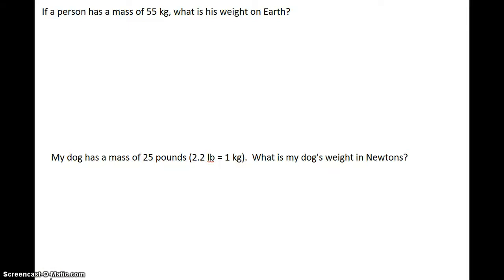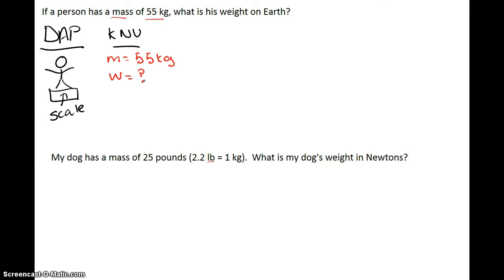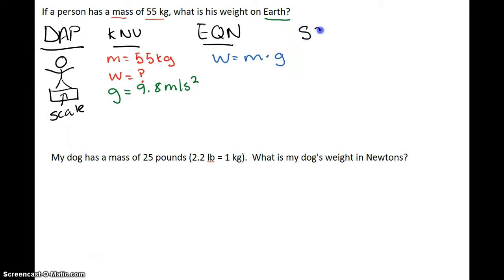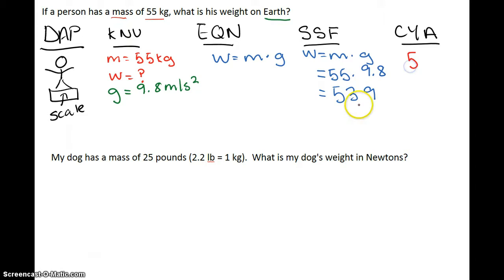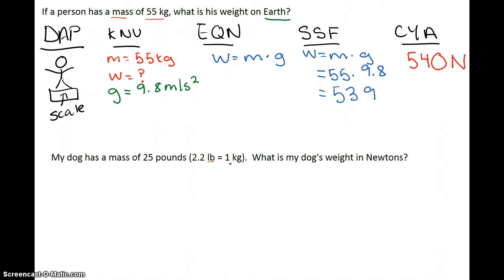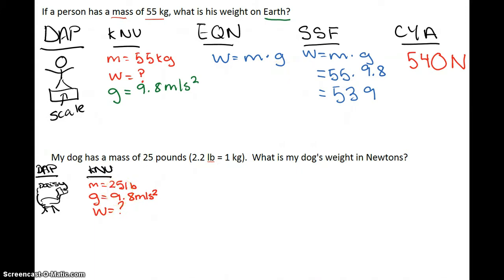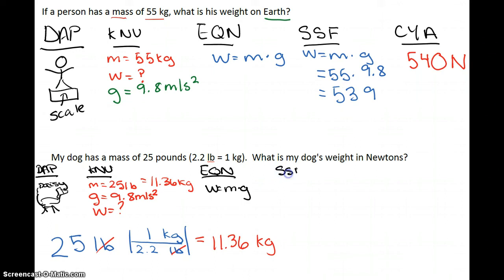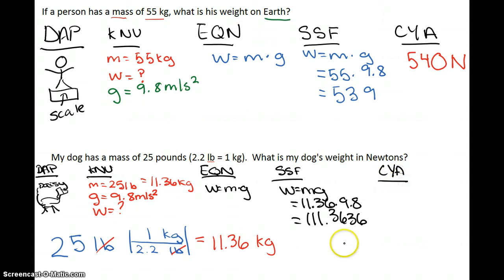Weight Calculation Example Problems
2 example problems for finding weight in Newtons